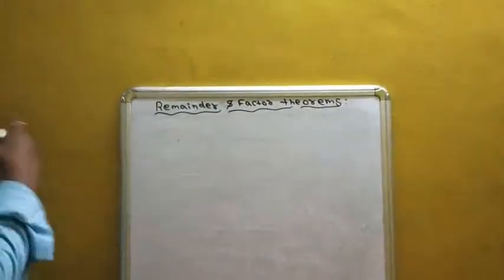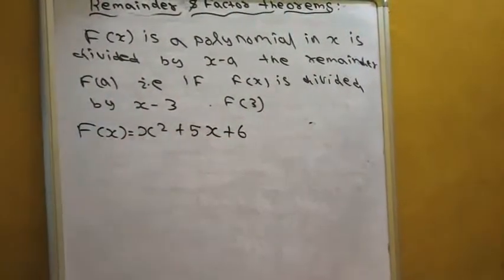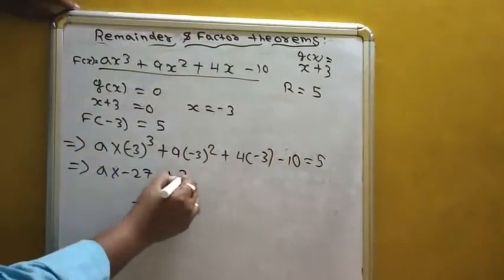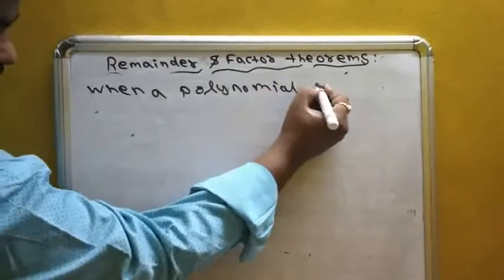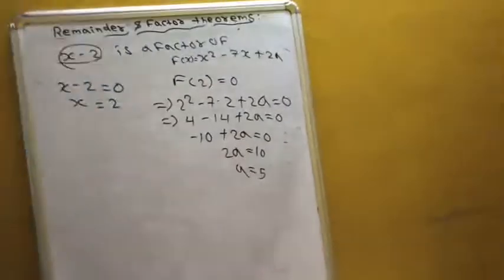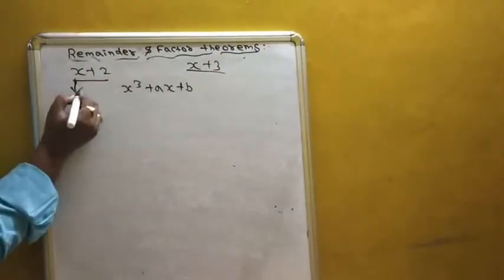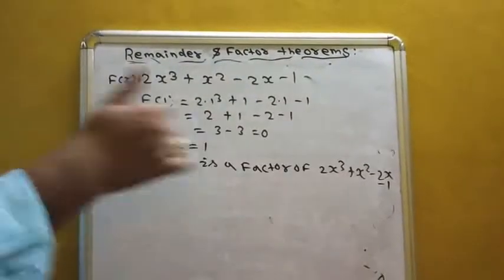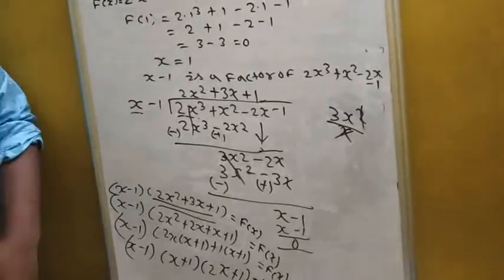Remainder and Factor theorem by Mr Bhairab